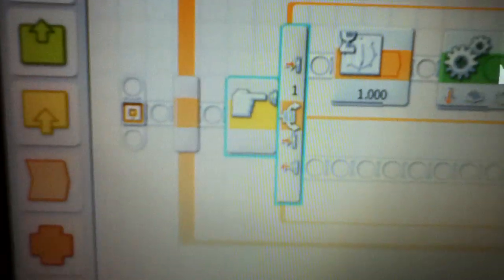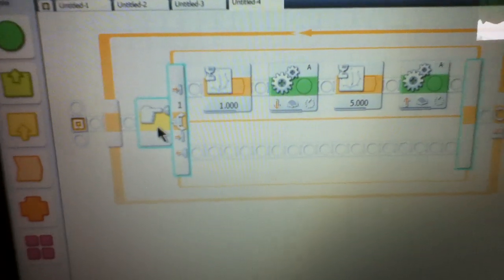lego nxt door security system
very useful